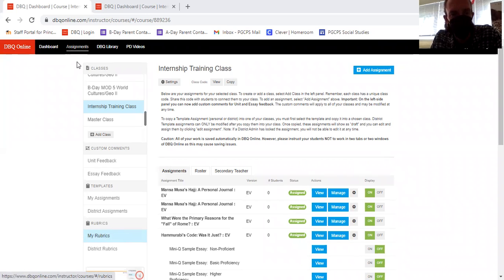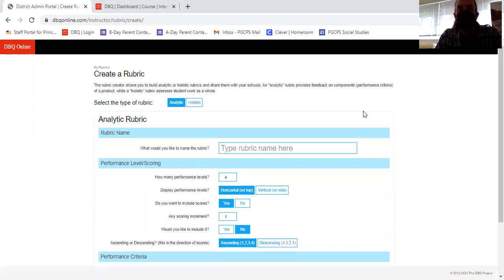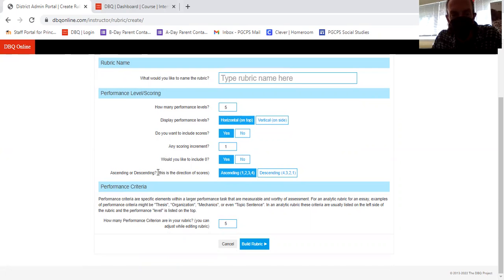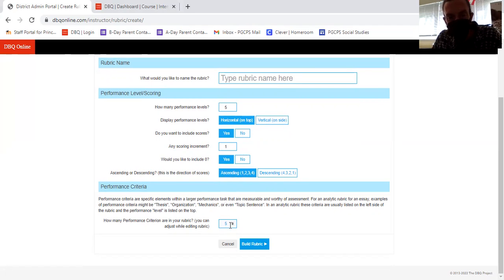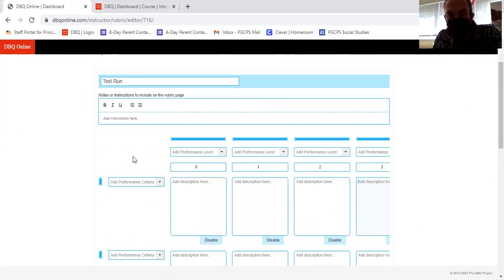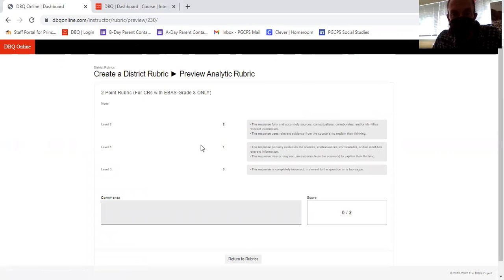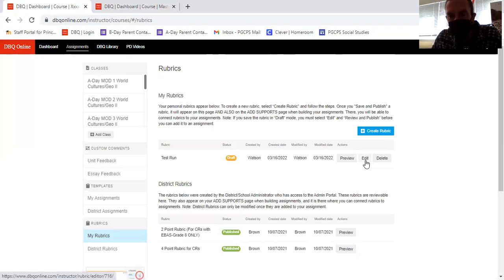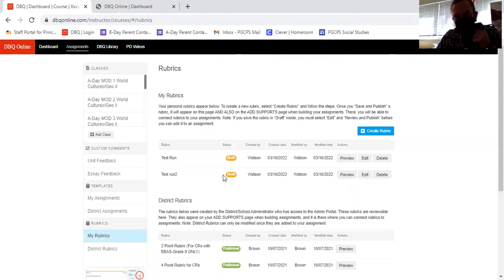DBQ Online Training Video #3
This video will show learners how to create a rubric in the DBQ Online platform.